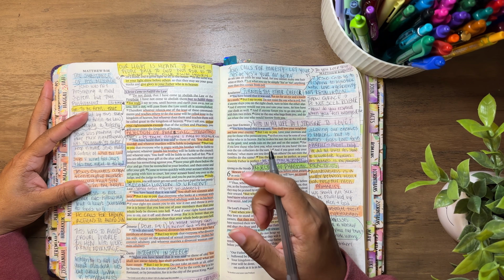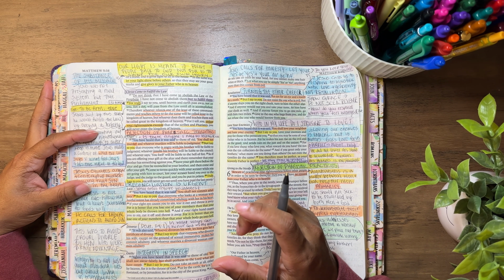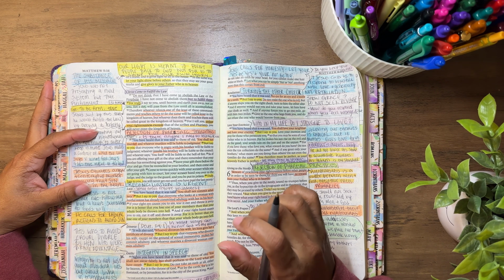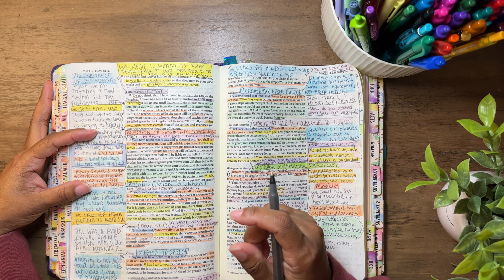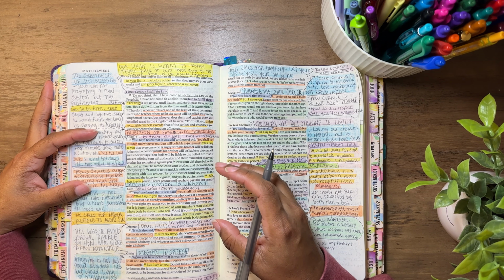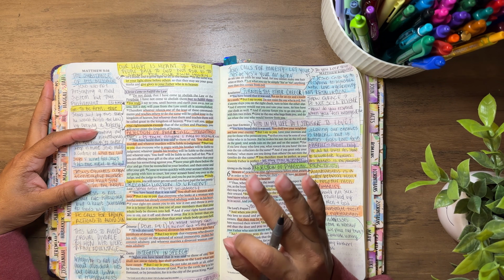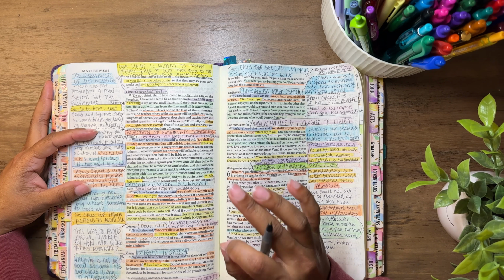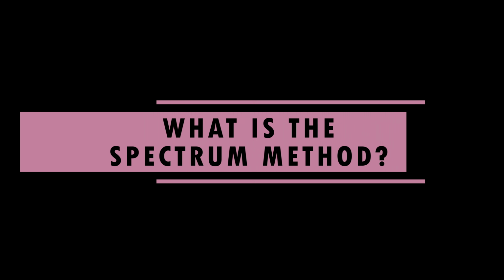Struggling to Apply Scripture? Try This Powerful Bible Study Method!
In this video, we’re going to walk through a powerful method that will help you bridge the gap between reading/studying and applying your Bible Study.  If you’ve ever struggled with knowing how to apply what you read in the Bible, this is for you! .

Download my Gospel Reading Guide to help you build a strong foundation in studying Scripture!

📚 MY FAVORITE BIBLE STUDY TOOLS
Check out my go-to Bibles, study tools, and resources to help deepen your time in the Word!

💬 What’s ONE takeaway from today’s study? Drop it in the comments—I’d love to hear from you!

🔔 Let’s Connect!

Are you interested in doing a collab or would you like to send me something to review?

❤️ PS. I appreciate all your support, each and every one of you.